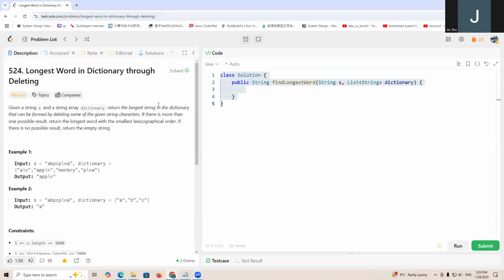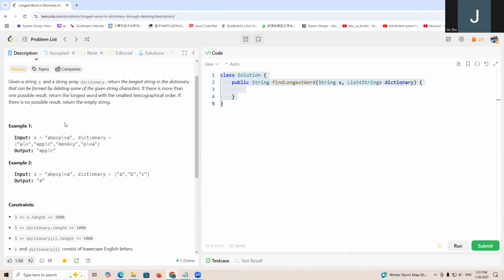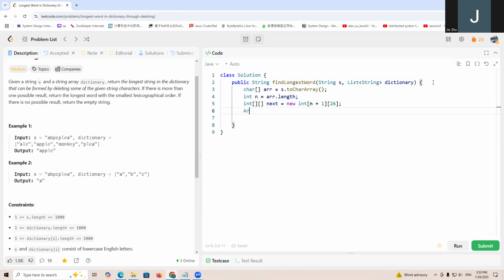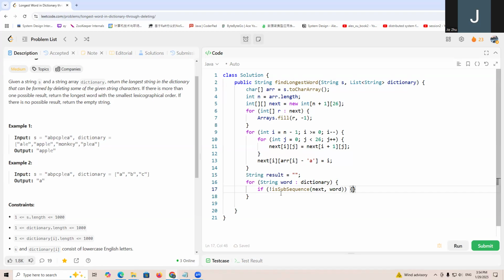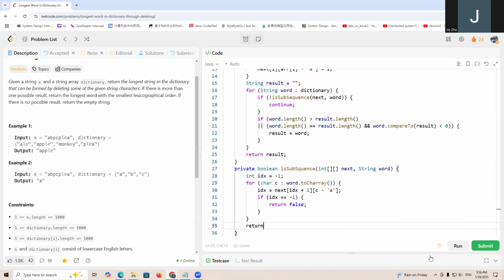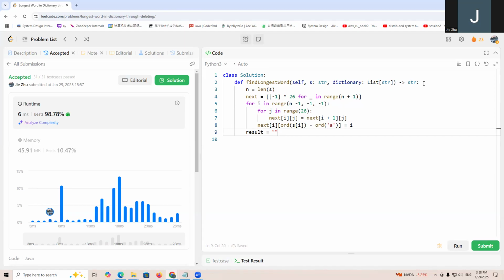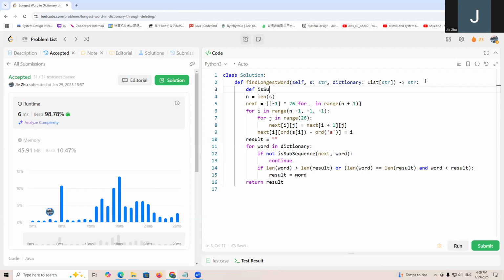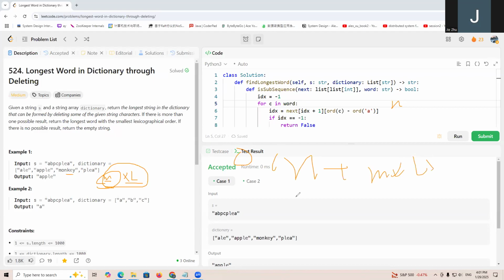524. Longest Word in Dictionary through Deleting